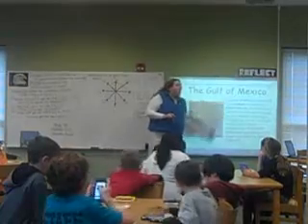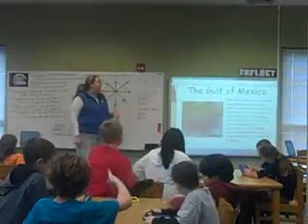RACER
A lesson like APEC.